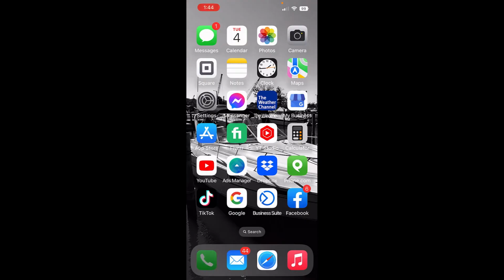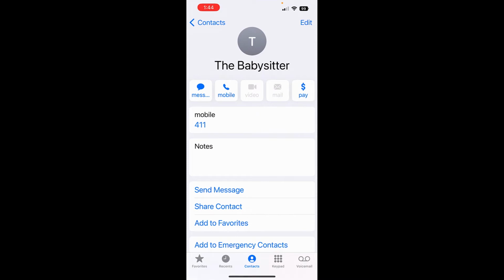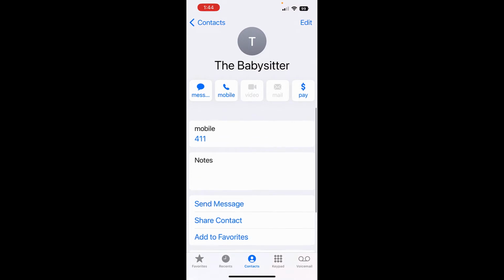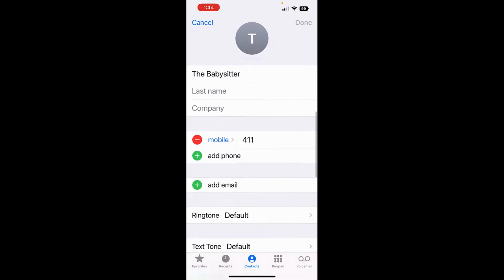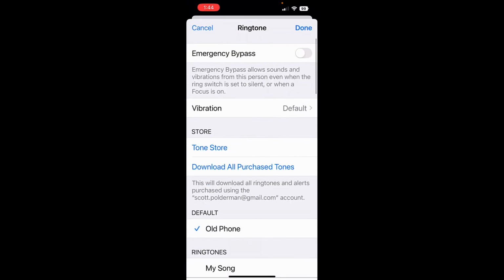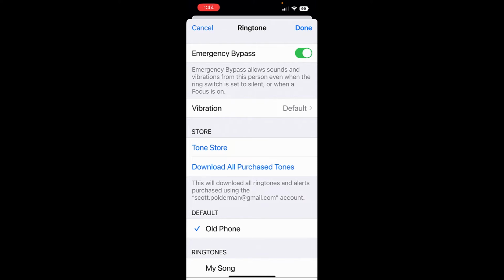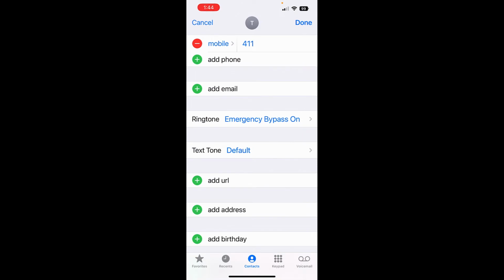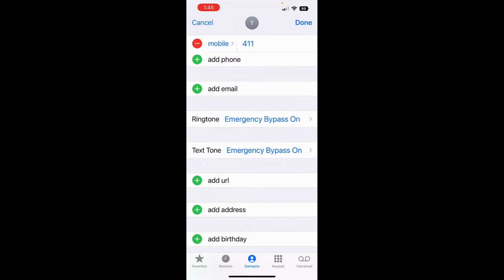Emergency Tips Every iPhone User Needs to Know #3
Discover emergency tips every iPhone user needs to know #3.  These iPhone tips and tricks can help you in a challenging situation.

Apple's iPhone is a powerful device that can do a lot of things. But even with all its features, there are some things that users need to know in case of an emergency. In this blog post, we will discuss 10 emergency tips that every iPhone user needs to know!

One of the most important things to remember is that you can always call 911 on your iPhone, even if you don't have service. Simply open up the Phone app and tap on the "Emergency" button at the bottom. This will allow you to call 911 without using any minutes from your data plan.

If you're ever in a situation where you need to call for help but can't speak, you can use the iPhone's Emergency SOS feature. To do this, simply press and hold the side button and volume button simultaneously. After a few seconds, an emergency countdown will begin and your iPhone will automatically call 911.

Chapters:
00:00 Emergency tip 3
01:00 Grab your phone
02:02 Please subscribe ;)